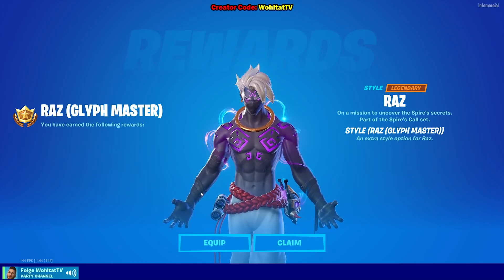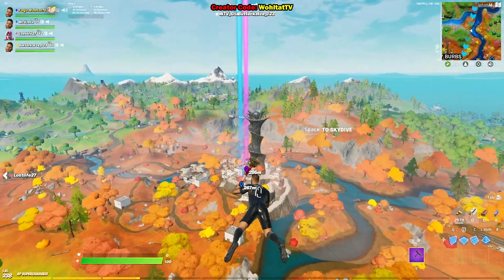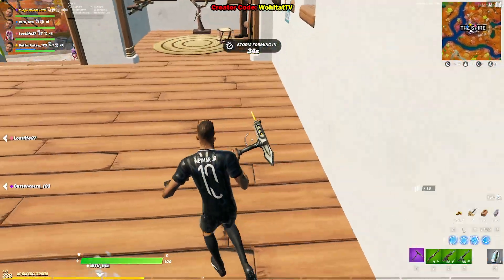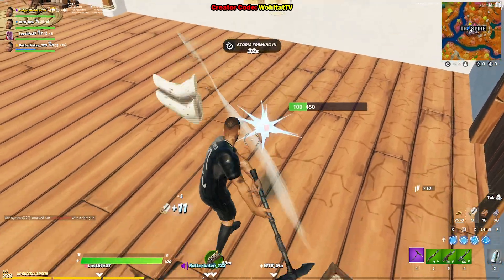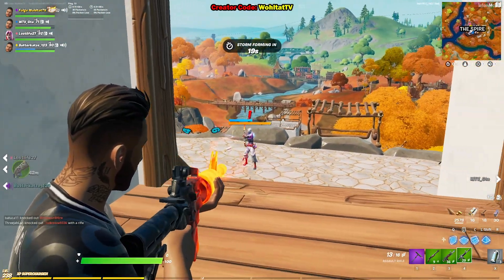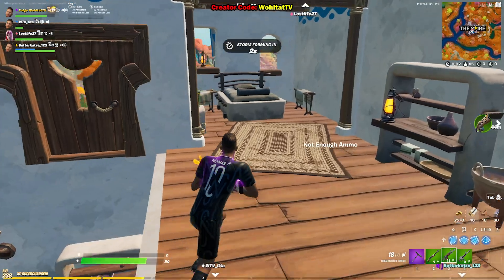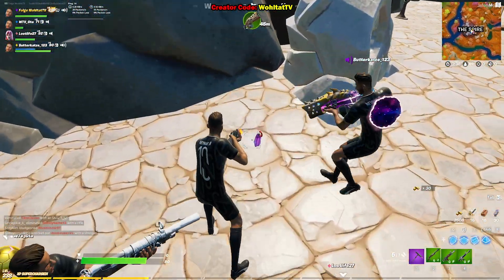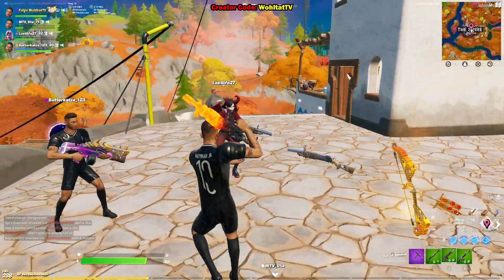How to get Glyph Master Raz in Fortnite (Defeat Glyph Master Raz and collect the Spire Artifact)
All Spire Quests and Raz Challenges in Fortnite Season 6
Investigate an anomaly detected in Stealthy Stronghold
Investigate an anomaly detected in Lazy Lake
Investigate an anomaly detected in Weeping Woods
Investigate an anomaly detected near Catty Corner
Investigate an anomaly detected on Sharky Shell
Unlocks 3/30
Complete Uncommon or Rarer Quests
Find Tarana
Collect artifacts for Tarana
Find the thief
Play the Last Log and return to Raz
Return to Raz
Steal the Cult Artifact from the Spire for Raz
Harvest a wolf fang, a boar tusk, and three chicken feathers for Raz
Collect a Cult Talisman from a Guardian for Raz so he can finish the disguise
Return to Raz
Don the disguise and strike three resonant crystals at the Spire
Unlocks 4/14
CompletedBundle1
Play the Spire's Message at a Guardian Outpost
Talk to the Joneses
Jonesy Warning
Duel Jonesy The First
Unlocks 4/28/2021
CompletedBundle2
Gather information on Raz from Tarana, Lara Croft, Rebirth Raven, Cluck, or Cobb
Defeat Glyph Master Raz and collect the Spire Artifact